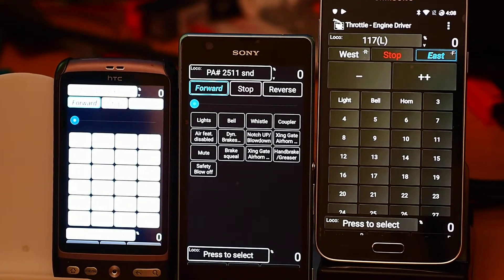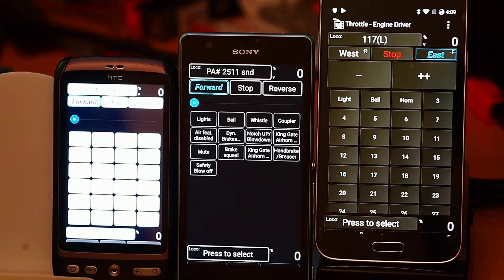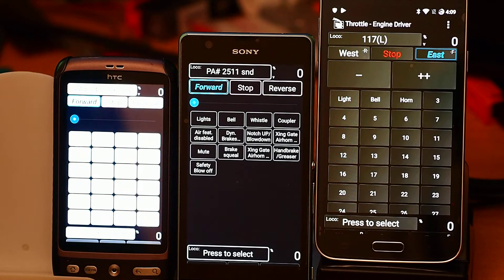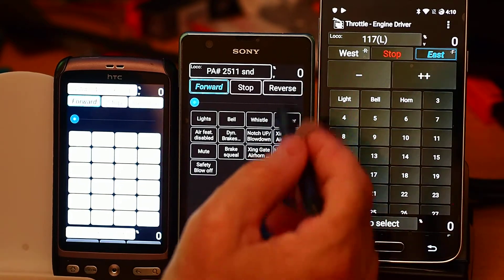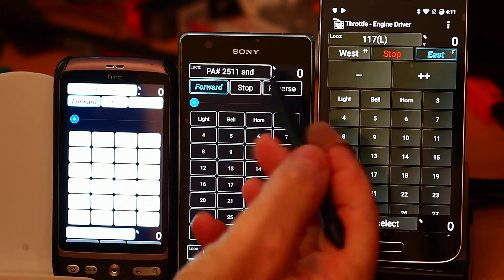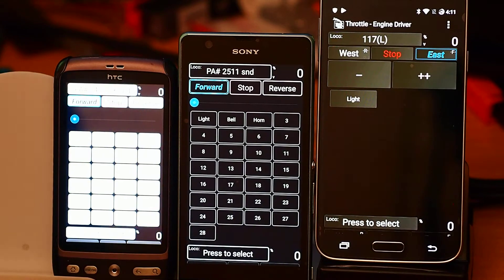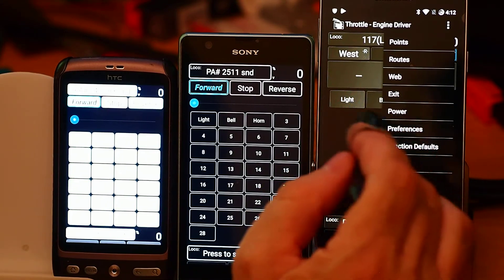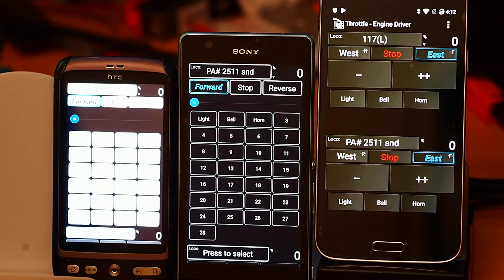JMRI Engine Driver - Preferences - Default Functions